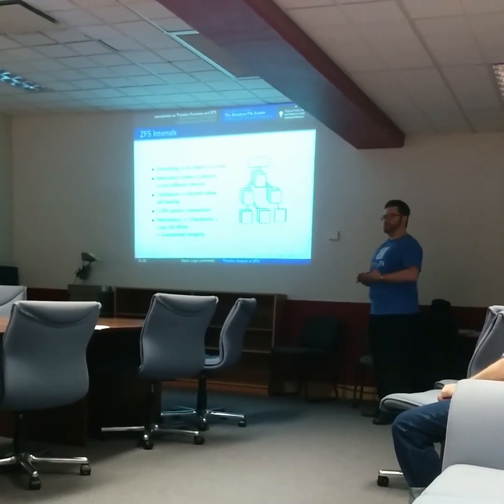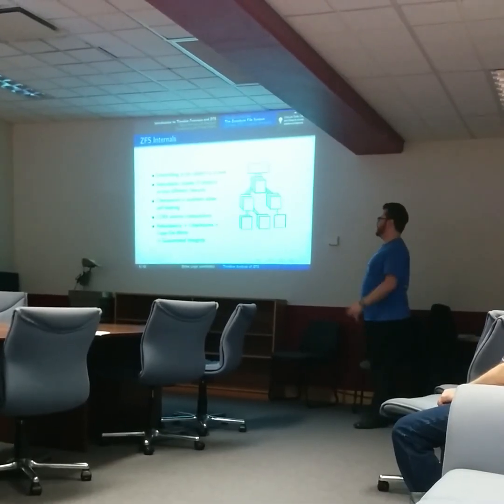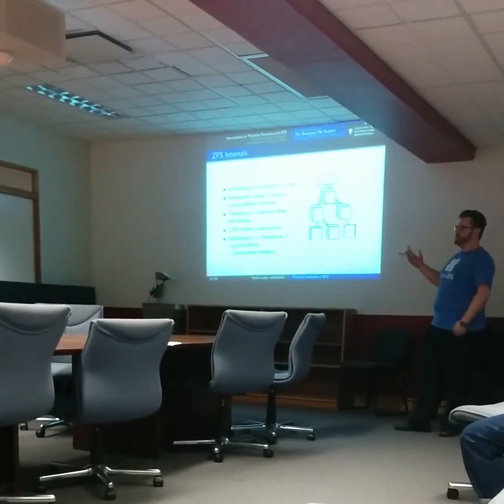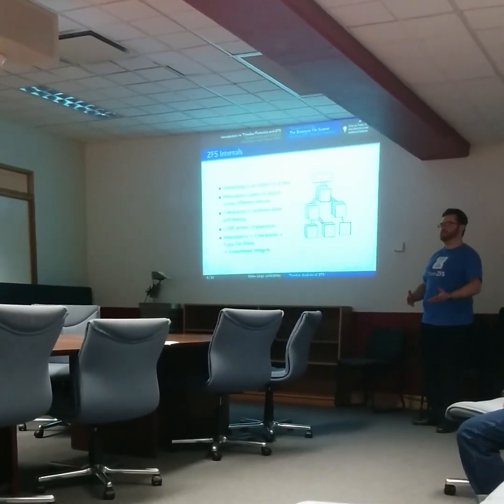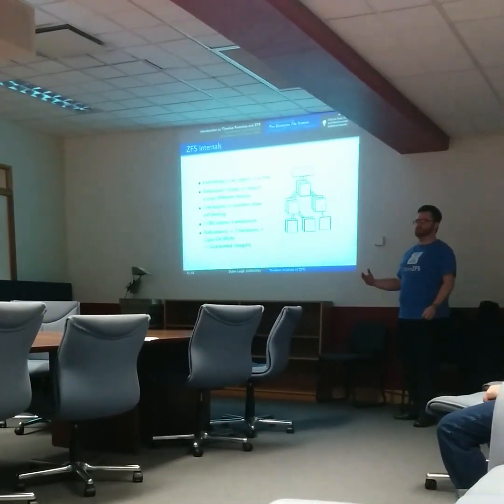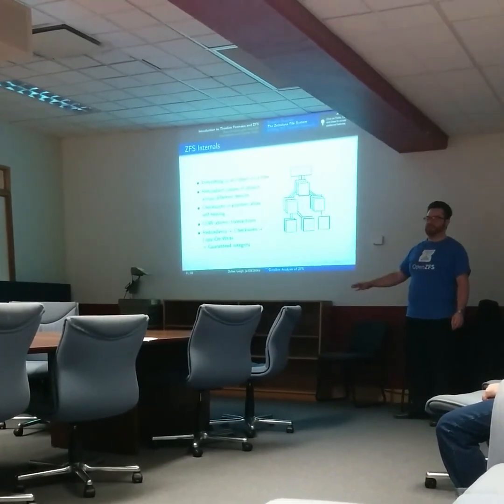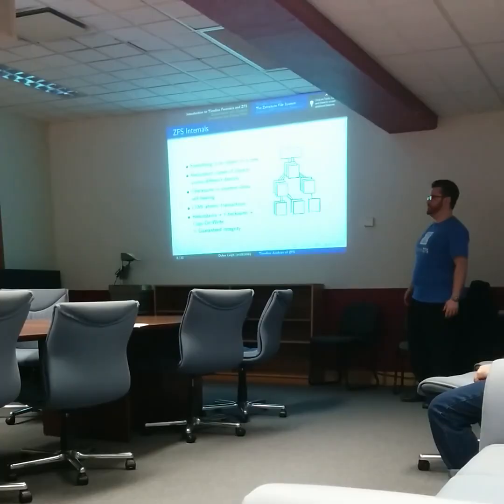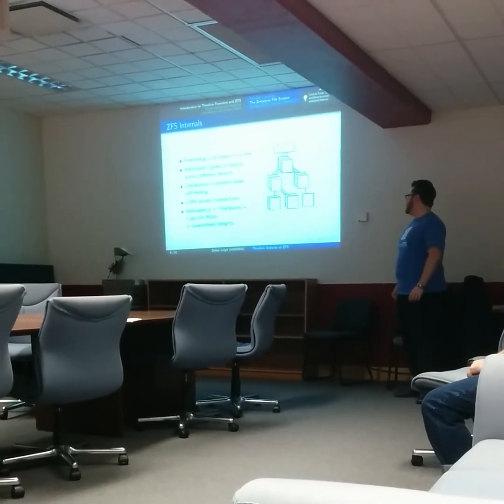Forensic Timeline Analysis of the Zettabyte File System - final Honours research presentation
My final presentation of my Honours(Computer Science) studies at Victoria University, November 2014.

Abstract:

During forensic analysis of computer systems, it is often necessary to construct a chronological account of events, including when files were created, modified, accessed and deleted. Timeline analysis is the process of collating and analysing this data, using timestamps from the filesystem and other sources such as log files and internal file metadata.

The Zettabyte File System (ZFS) uses a novel and complex structure to store file data and metadata across multiple devices. Due to the unusual structure and operation of ZFS, many existing forensic tools and techniques cannot be used to analyse ZFS filesystems.

In this project, it has been demonstrated that four of the internal structures of ZFS can be used as effective sources of timeline information. Methods to extract these structures and use them for timeline analysis are provided, including algorithms to detect falsified file timestamps and to determine when individual blocks of file data were last modified.